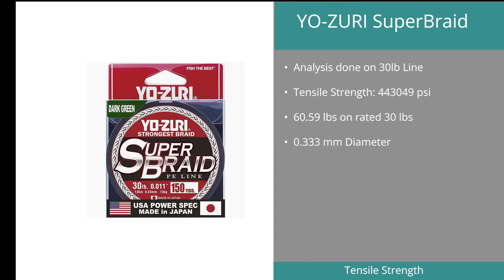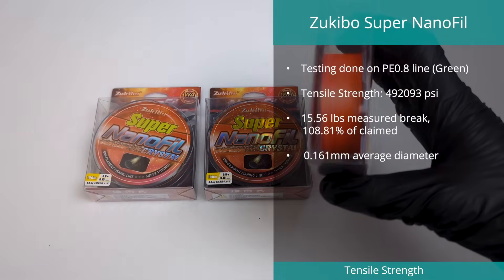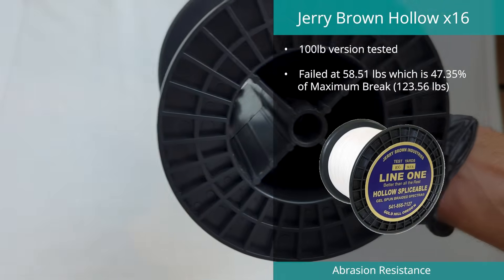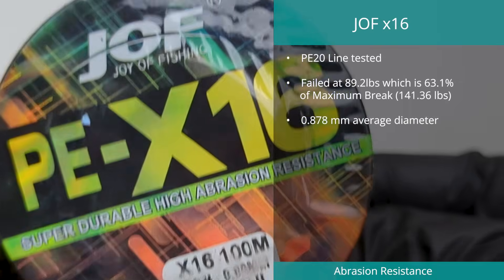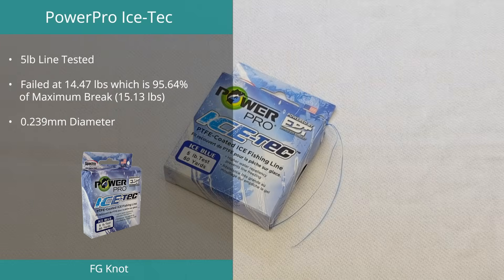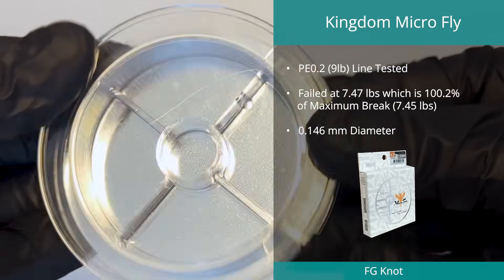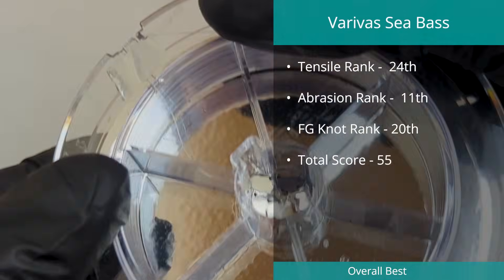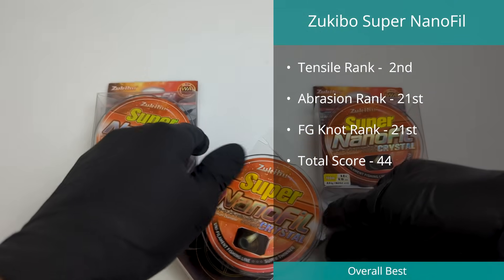The Top Braided Fishing Lines for 2026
We have tested over 315 types of braided line to find the top 5 across 4 different categories.

- Tensile Strength
- Abrasion Resistance
- FG Knot Strength
- Overall Top Lines

All results are based on Laboratory tests. There are certain traits that will only become apparent in real world use which we have attempted to include in the commentary if applicable.

0:21 Introduction
1:11 Tensile Strength
4:45 Abrasion Resistance
8:10 FG Knot Strength
11:33 Overall Top Lines